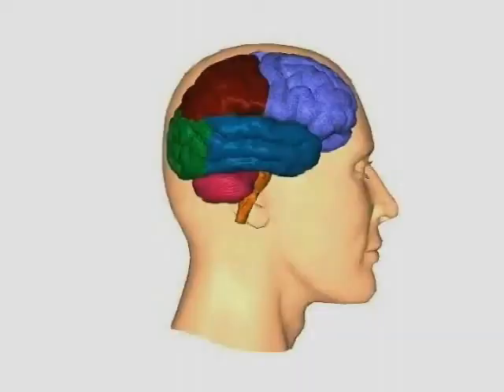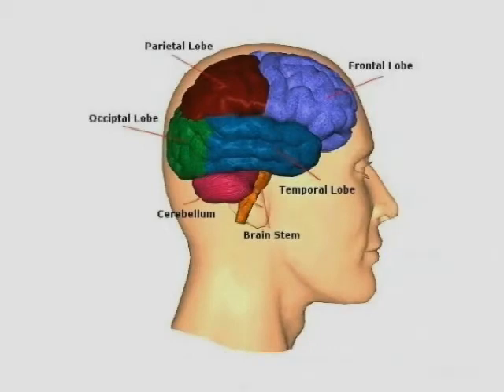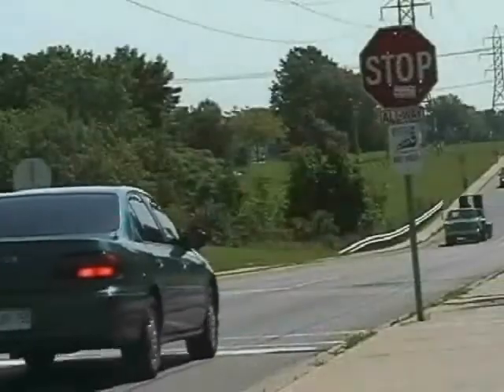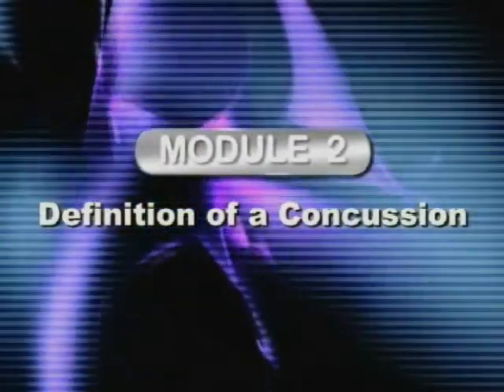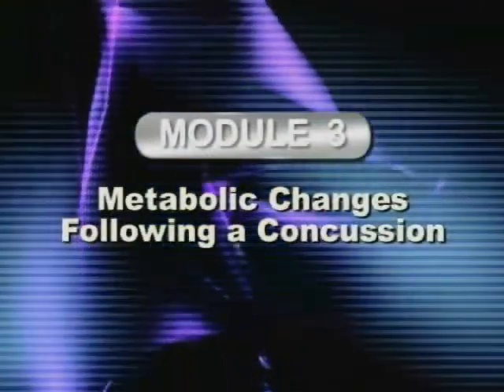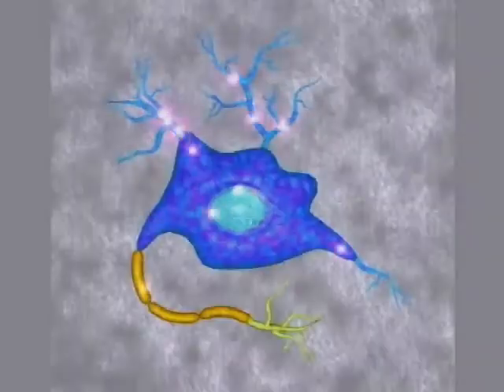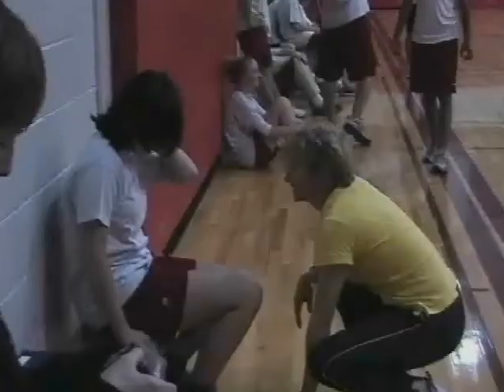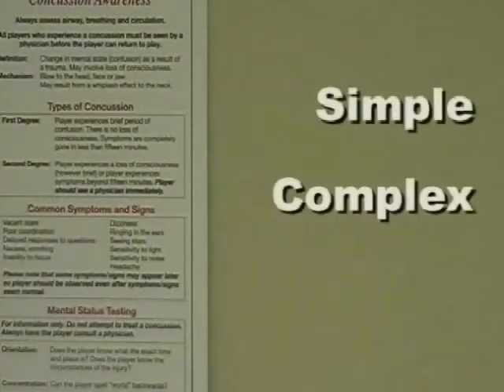Concussion An Educational DVD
| Brain injury DVD on concussion and post concussion syndrome for students, educators, coaches, school nurses and athletic trainers. By Barry Willer and John Leddy.